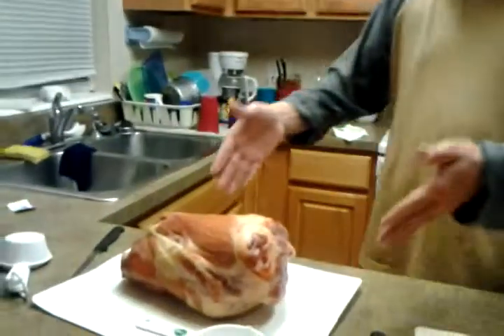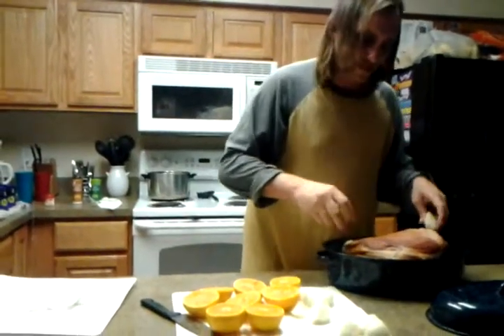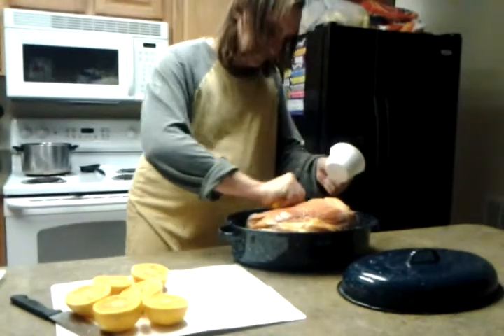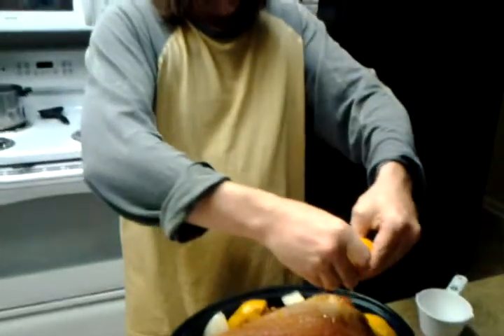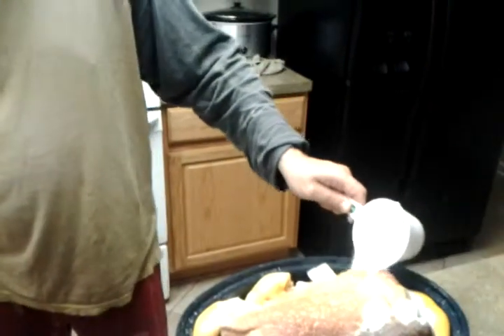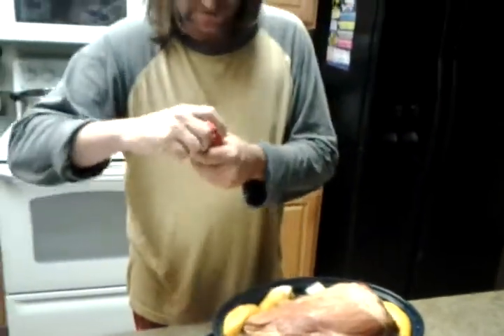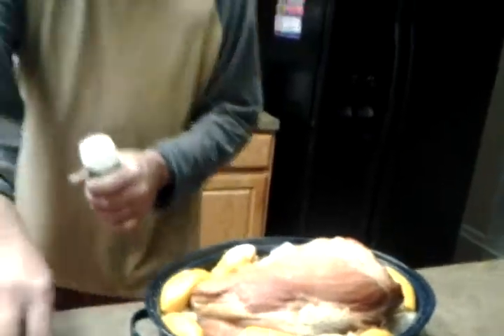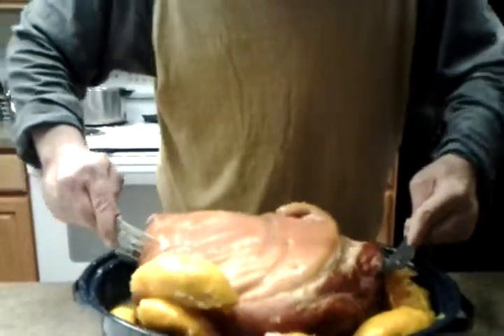Making a brine for a Sunday smoked pork shoulder